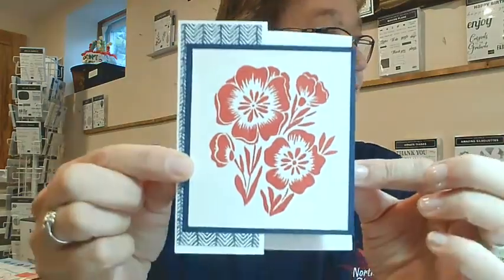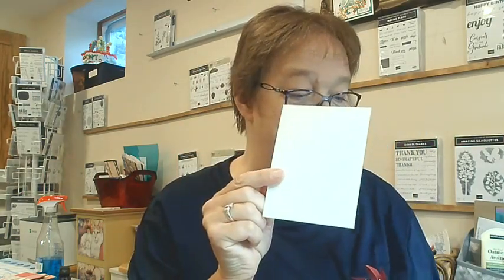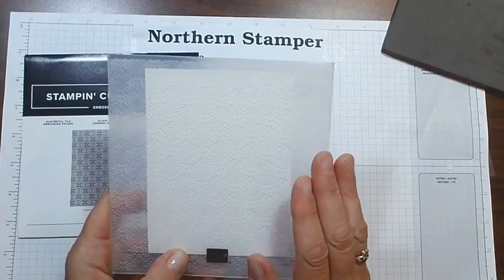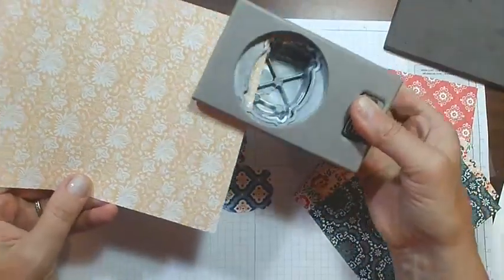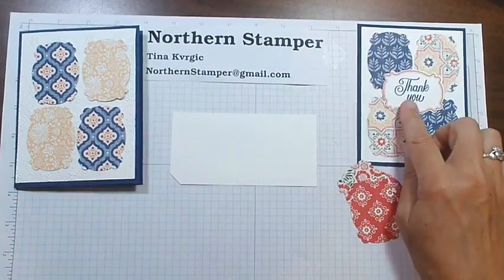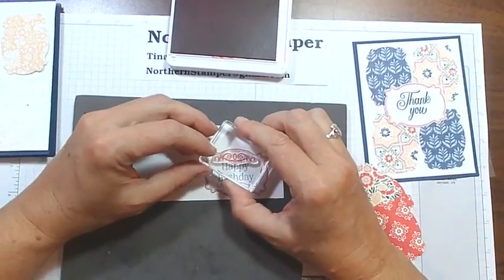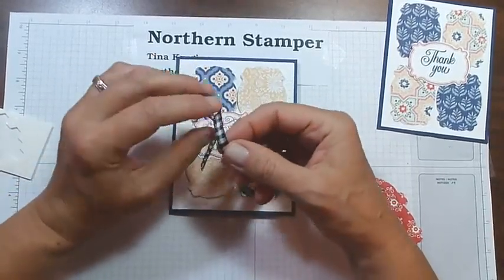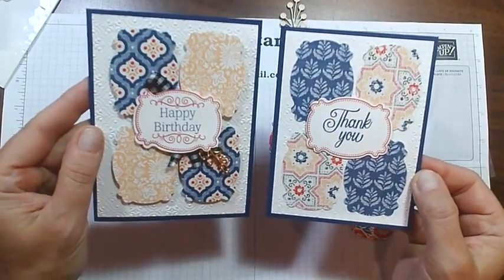Take A Way Tuesday July 19th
Want a copy of the catalogues and are in Canada, then just leave me a comment or drop me an email at and I will get one posted out to you directly.

Visit my Stampin' Up! online store to easily buy everything you will need to start your stamping journey. Just click on the link and it will take you directly there